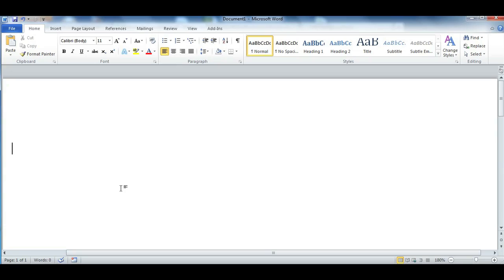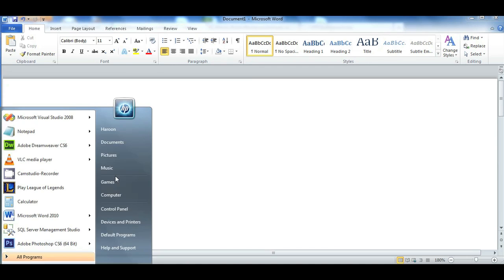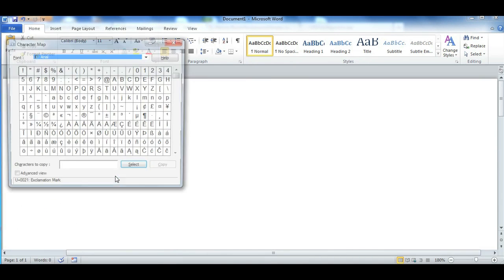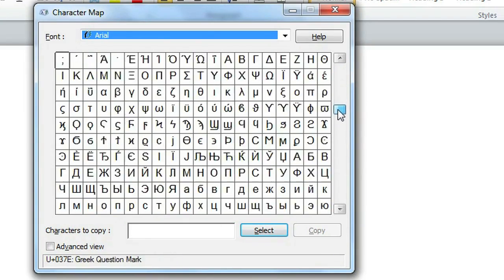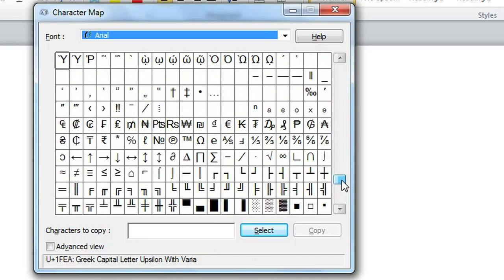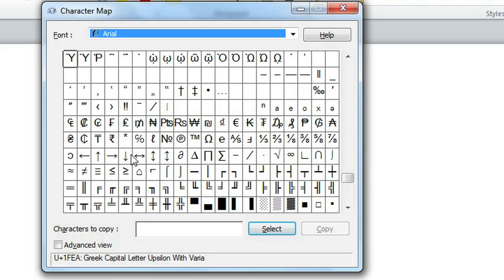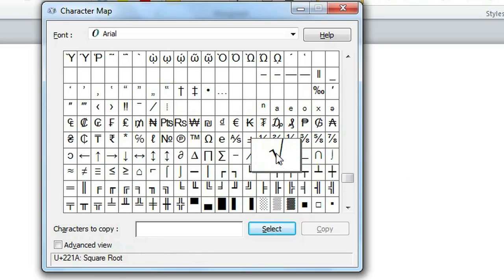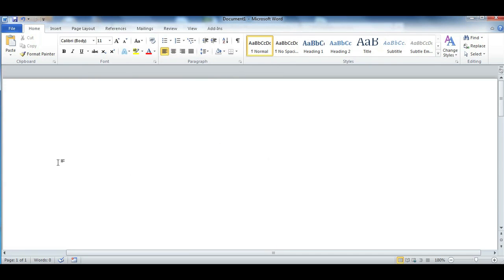How to Make Math Roots in MS Word : Computer Programming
There is unfortunately no real easy way to make math roots in Microsoft Word. Find out how to make math roots in Microsoft Word with help from a well-versed app designer and Web developer in this free video clip.